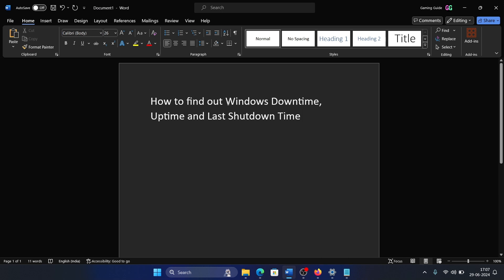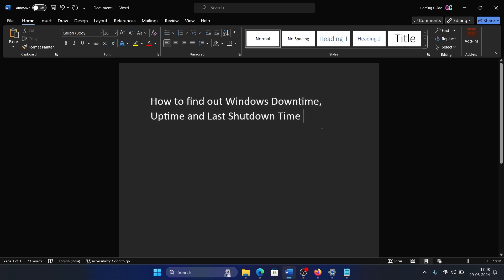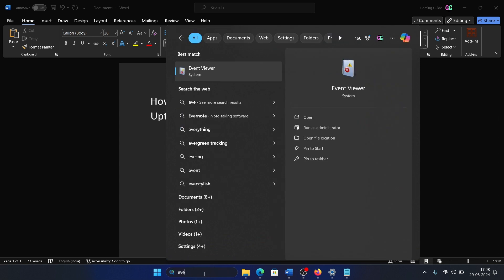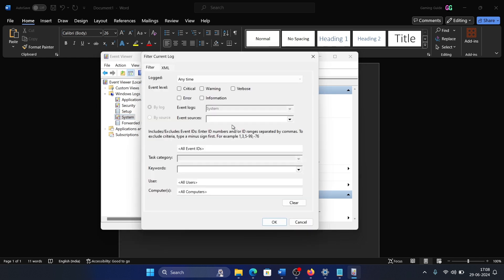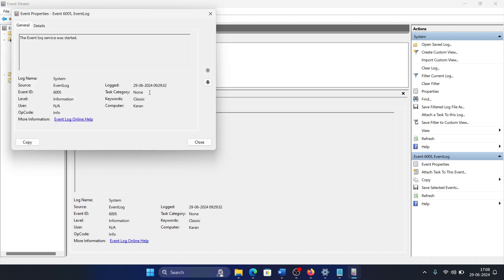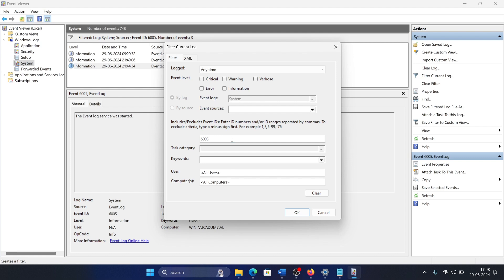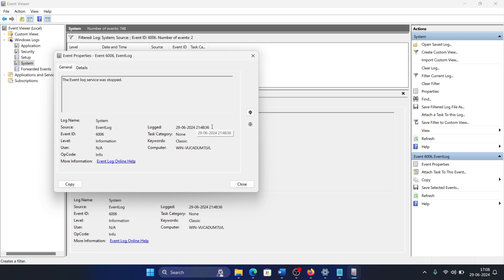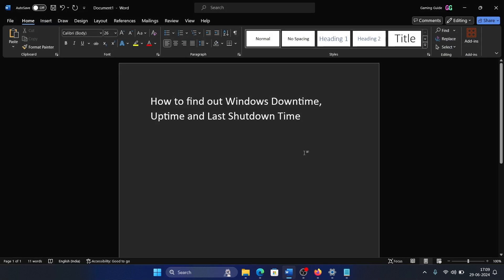How to Find out Windows Downtime, Uptime and Last Shutdown Time on Windows 11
Video Title: How to Find out Windows Downtime, Uptime and Last Shutdown Time on Windows 11

If you wish  to find out Windows Downtime, Uptime and Last Shutdown Time then please watch this video.